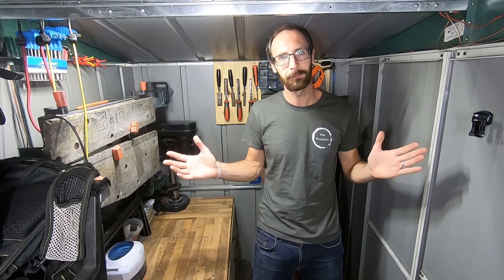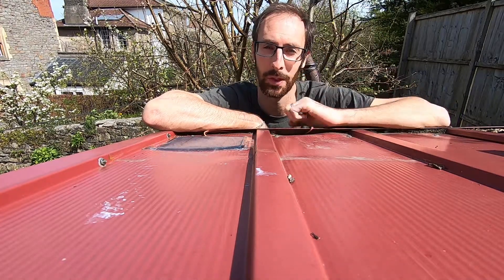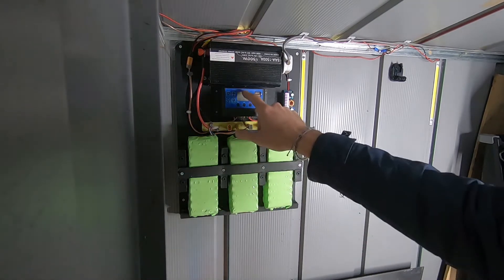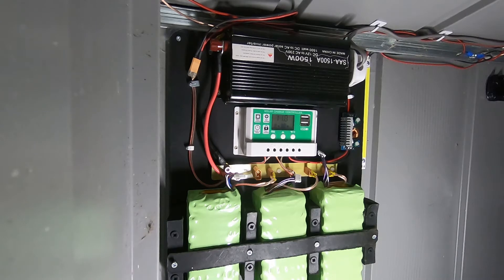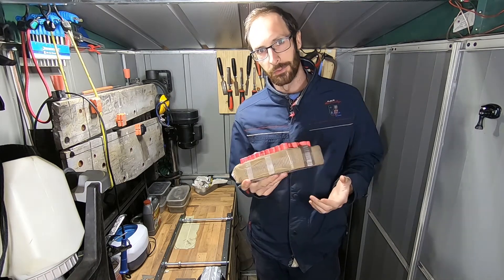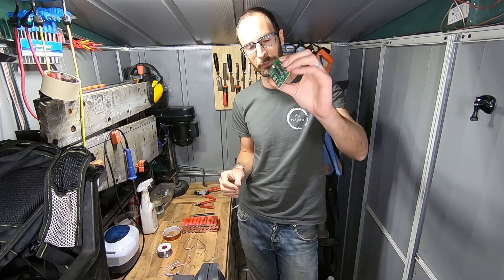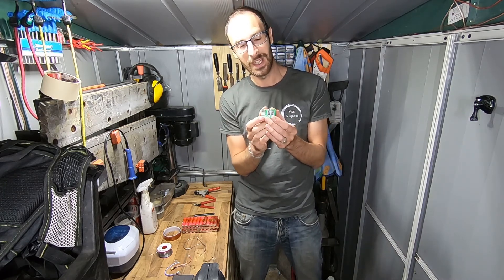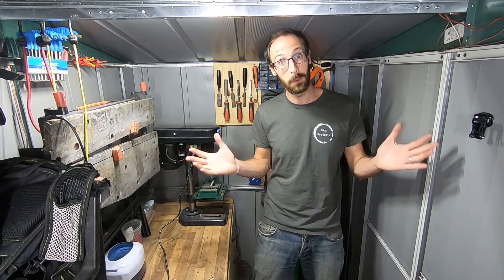Powerwall | Needs more power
Working through the issues of the powerwall, fixing the solar panels, replacing damaged 18650 cells, fixing battery balancing with new BMS boards and increasing the battery capacity to power the DC to AC inverter